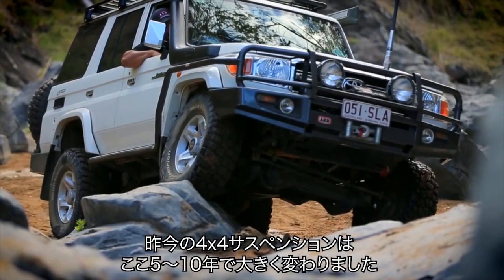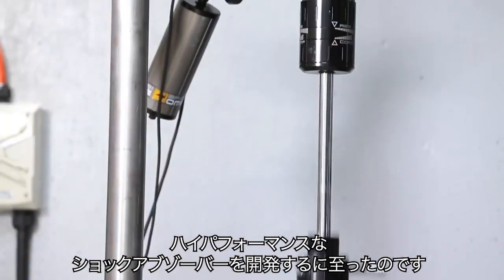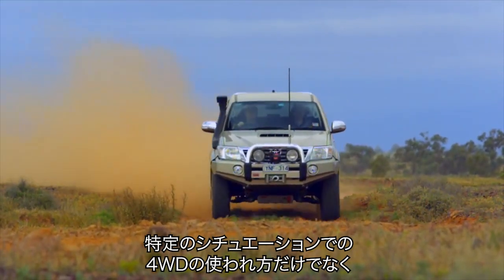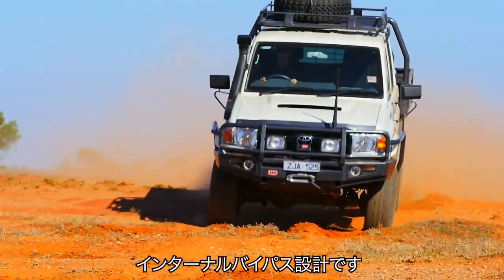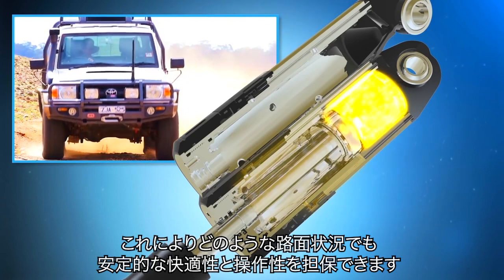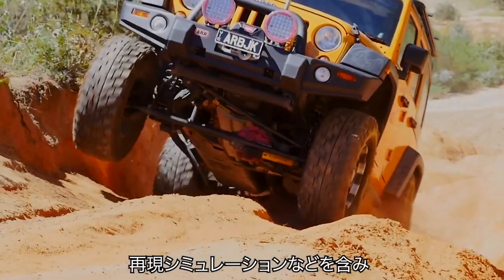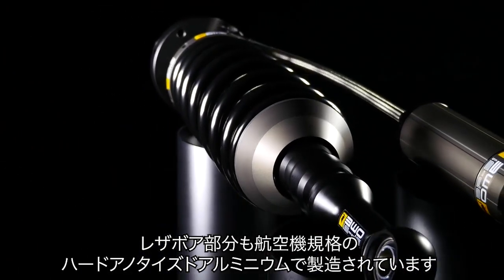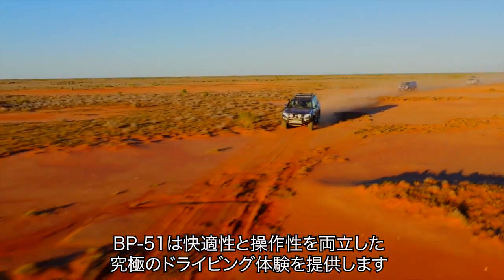【ARB OME BP-51】開発ストーリー｜バイパス式 × 別タンク式 最高峰ショックアブソーバー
ARBのサスペンションブランド『OLD MAN EMU』が誇る最高峰ショックアブソーバー【BP-51】はオンロードでもオフロードでも快適性と操作性、そして悪路走破性を高次元で両立する減衰力調整可能な4WDショックアブゾーバーです。

バイパス式であることの利点や、BP-51が実現したインターナルバイパス（内部バイパス）の利点、特徴など、タップリと解説します✨
是非ご覧ください👀✨

OME BP-51ショックアブゾーバーについてもっと詳しく知りたい方やこれ以外のARB OLD MAN EMUサスペンションのラインナップが気になる方はこちら

四駆愛好家によってデザインされたハードな使用に耐えうる高耐久のARB 4x4 Accessoriesについてもっと知りたい方はこちらのウェブサイトにて

当動画は @ARB4x4Accessories より投稿された動画を字幕編集して再投稿したものです。